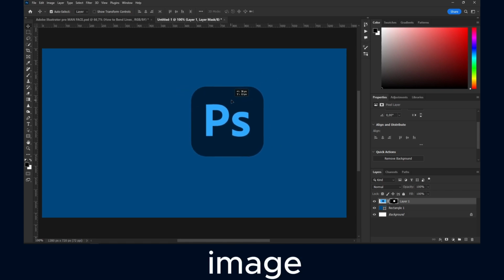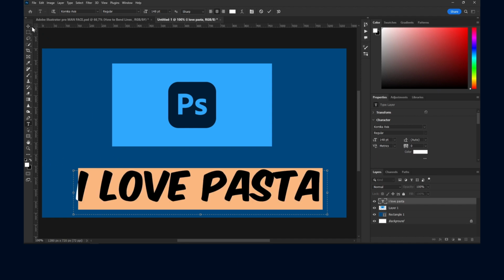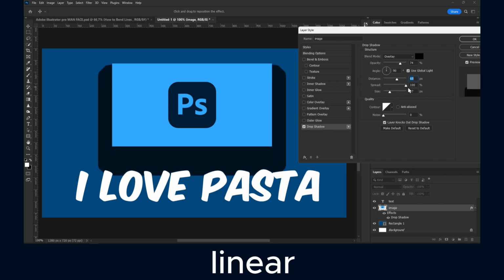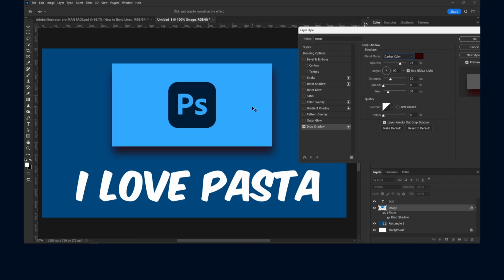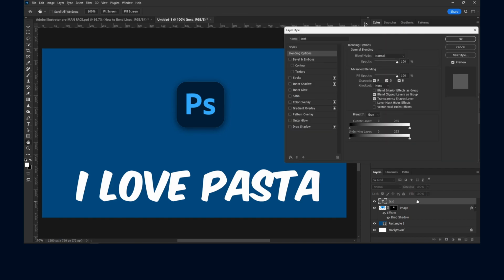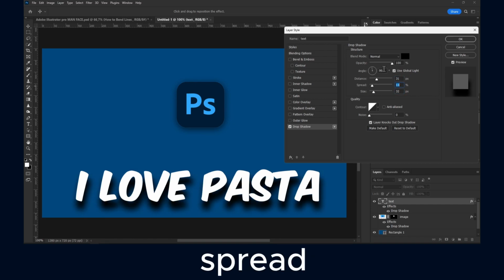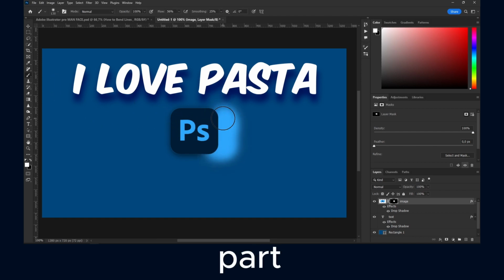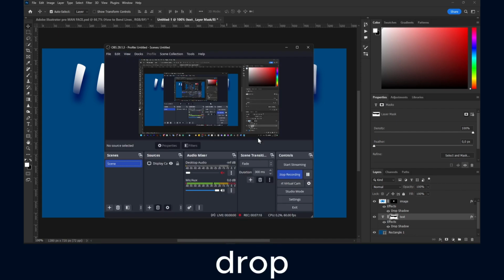Photoshop CC 2024: How to Add Drop Shadow in Photoshop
This step-by-step tutorial on "Simple Photoshop CC 2024: How to Add Drop Shadow in Photoshop." In this easy-to-follow guide, we'll explore the latest features of Photoshop CC 2024 to enhance your creative projects.

 how to incorporate drop shadows can significantly elevate the visual appeal of your artwork. Join us as we delve into the tools and techniques that will empower you to seamlessly integrate shadows, creating a sense of realism and depth in your designs.